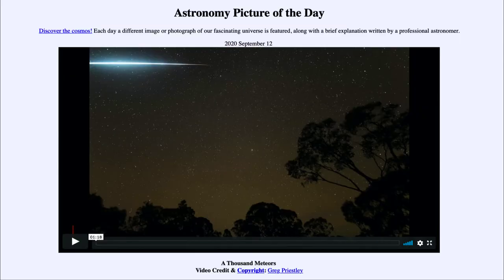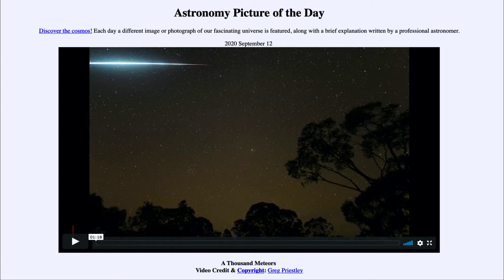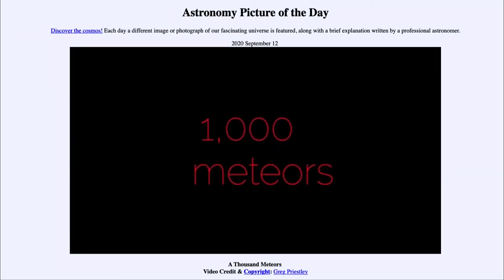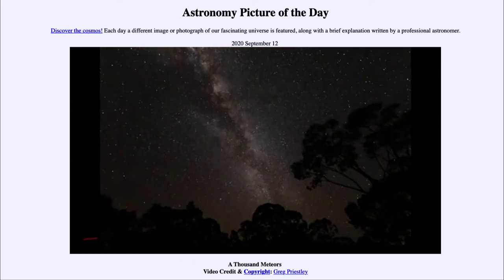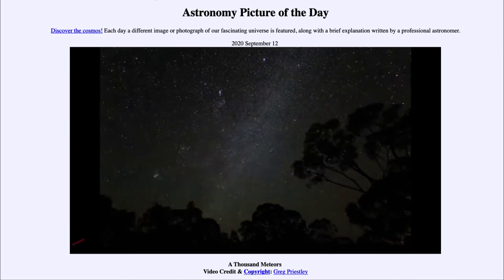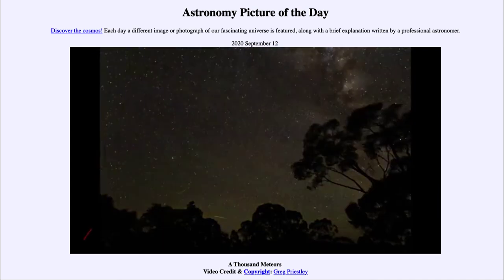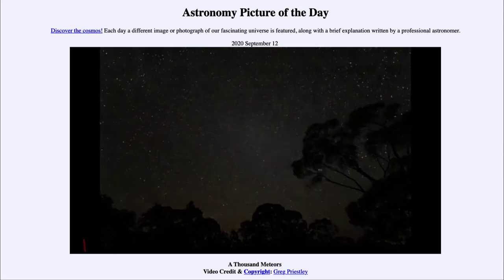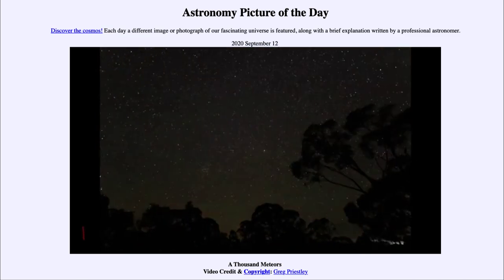2020 September 12 - 1000 Meteors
In today's image, we see a video clip showing over 350 clear nights. During the time-lapse video, many meteors are visible as they flash across the sky. A meteor is a small bit of material that vaporizes as it impacts Earth's atmosphere at a high velocity.